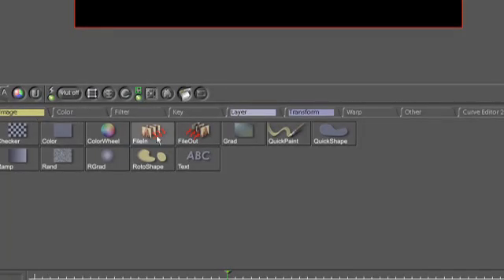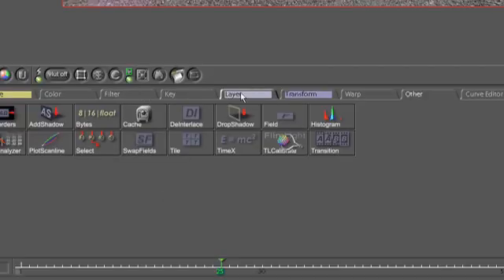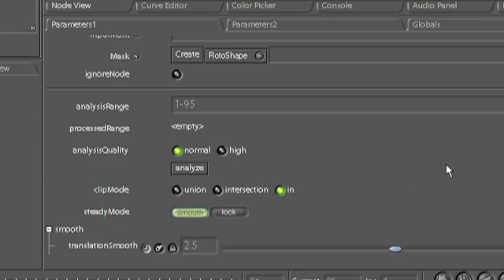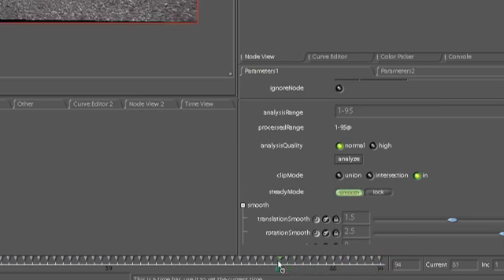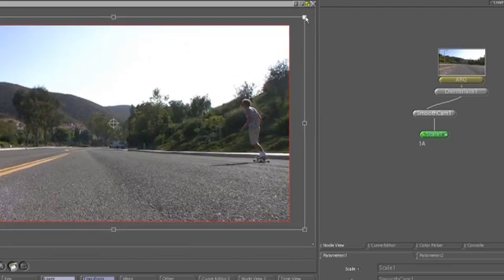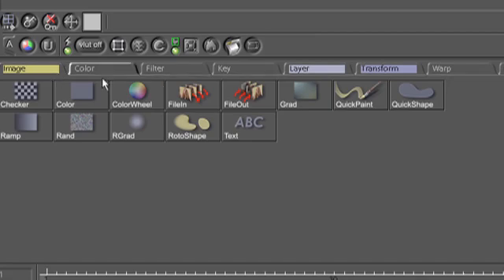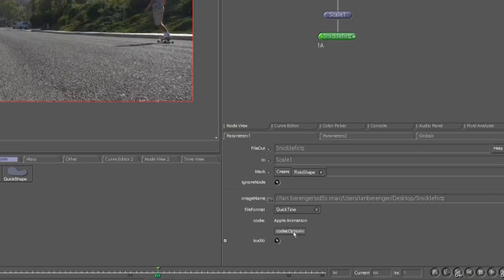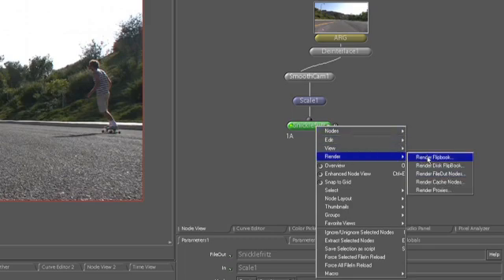Adobe Premiere - Making Smooth Camera